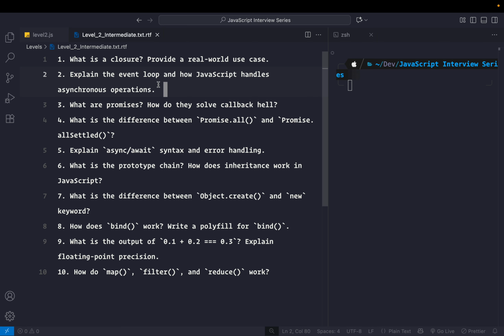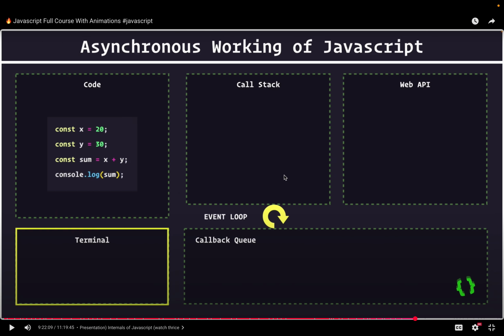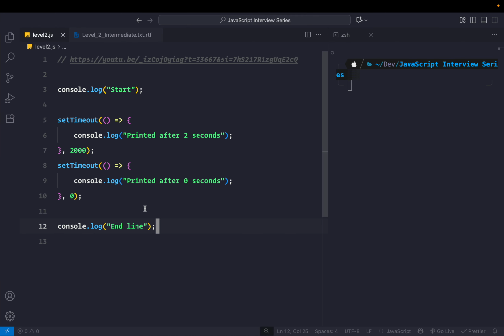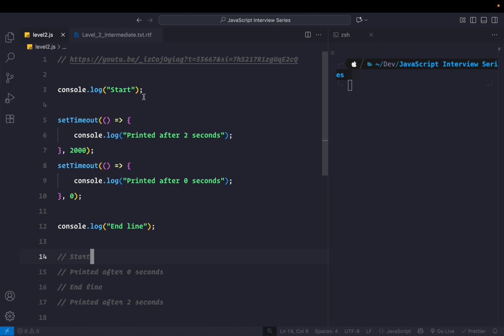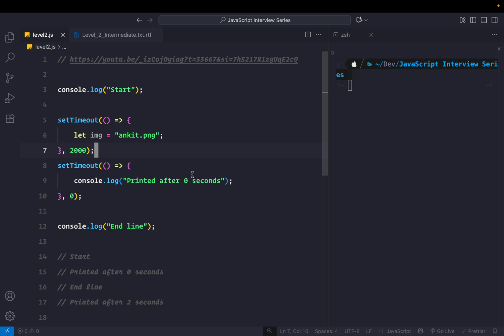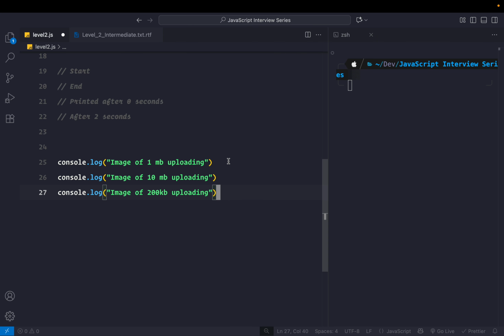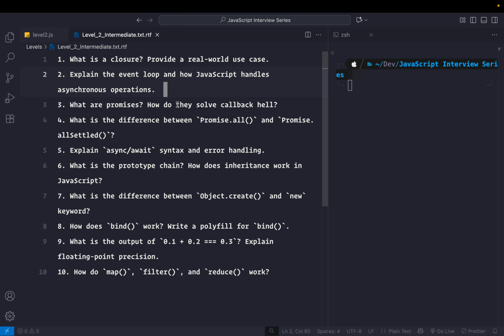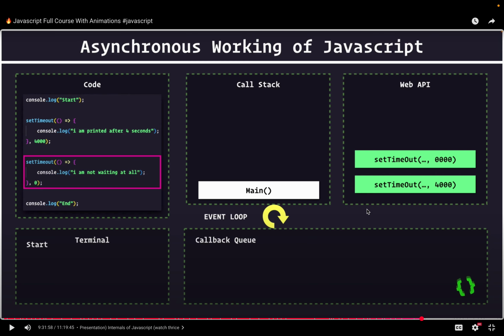Javascript Event Loop and Asynchronous Operations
JavaScript is single-threaded, but it can still handle multiple tasks without getting stuck. 🌀 How? That’s where the asynchronous model and the event loop come in.

In this video, I’ll explain in simple words:
✅ Why JavaScript doesn’t block while waiting for tasks
✅ How the event loop manages tasks in the background
✅ The role of the call stack, Web APIs, and queues
✅ A simple example to show the actual flow

By the end, you’ll clearly understand how JavaScript keeps running smoothly while handling async operations. 🚀